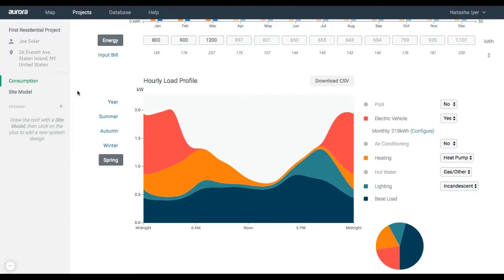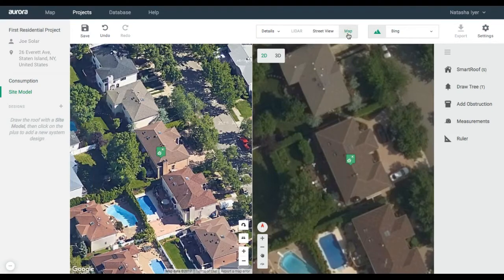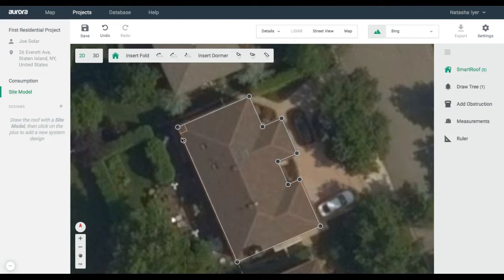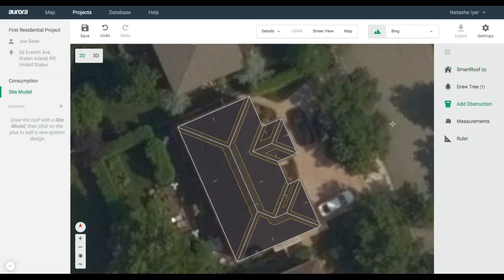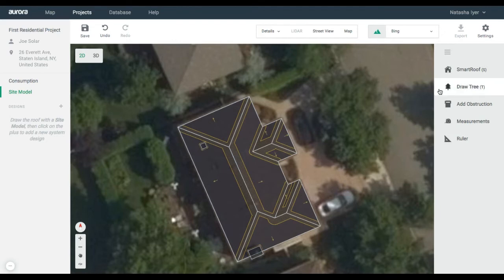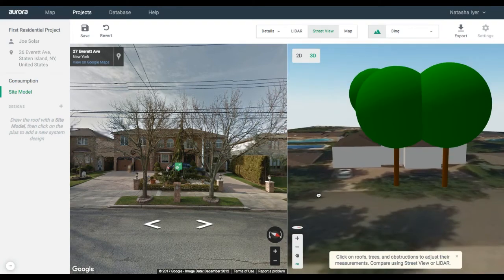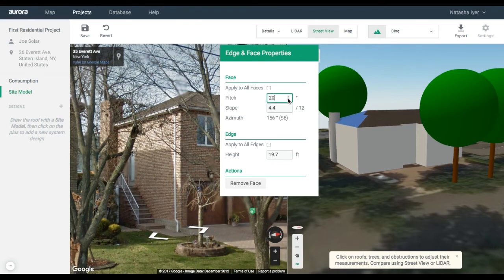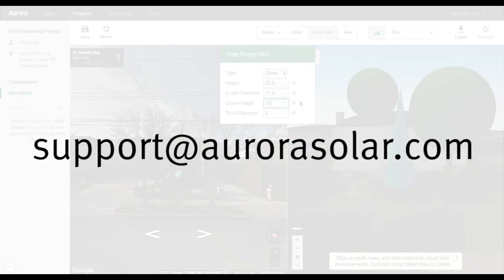Part 2 Your First Residential Project